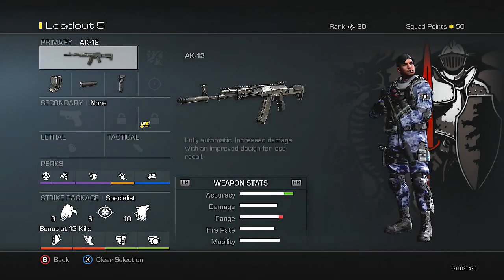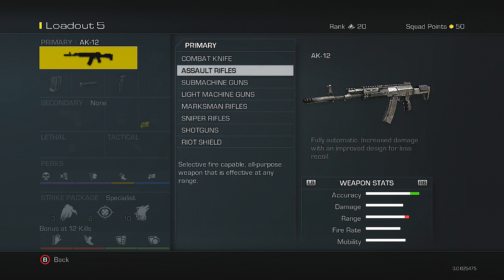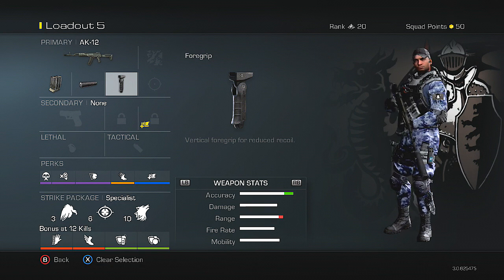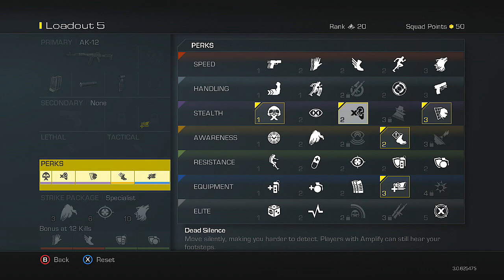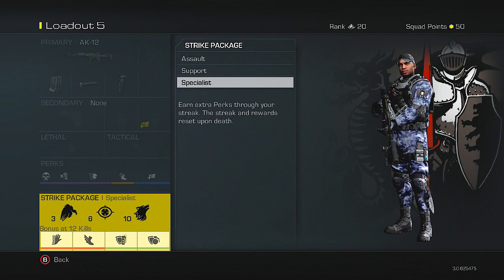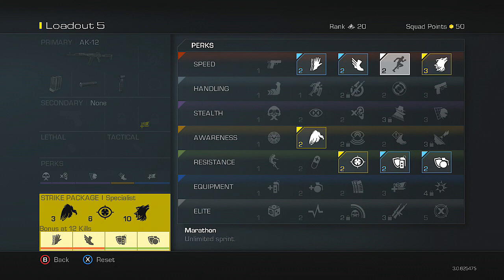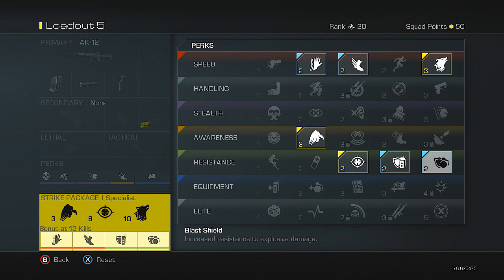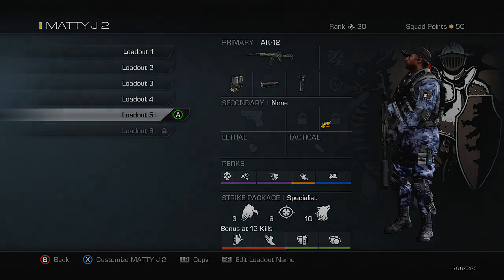Call Of Duty Ghosts Best Class Setups: "AK-12 Assault Rifle" "K.E.M. Gun"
"Call of Duty Ghosts K.E.M. STRIKE"